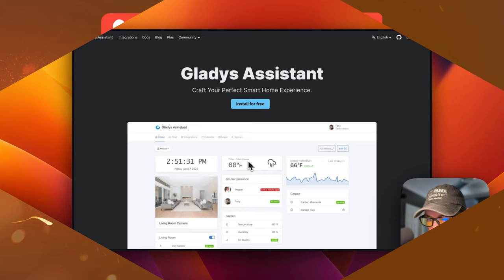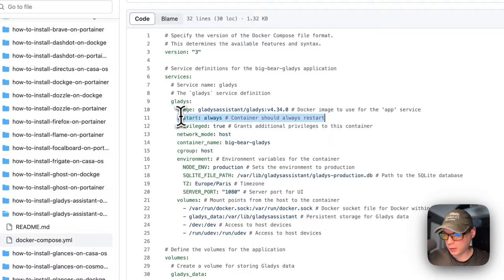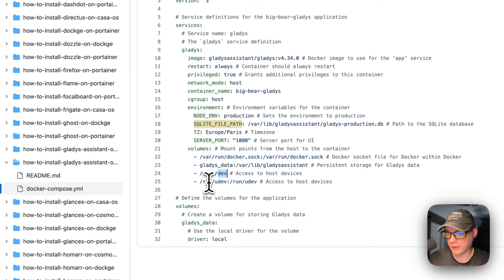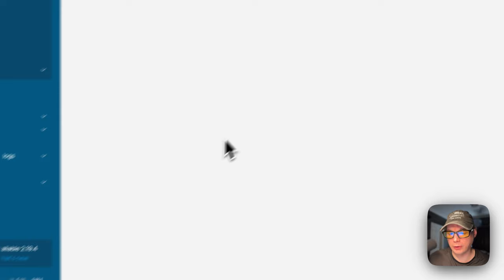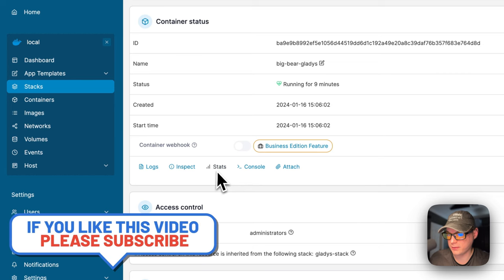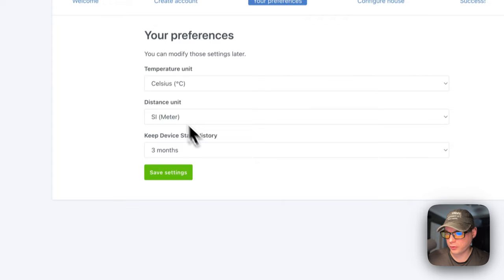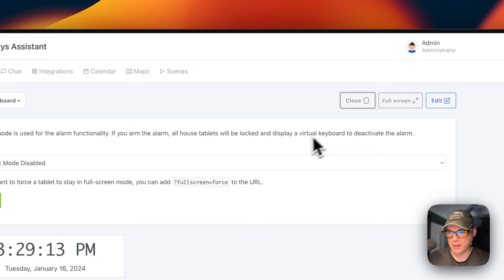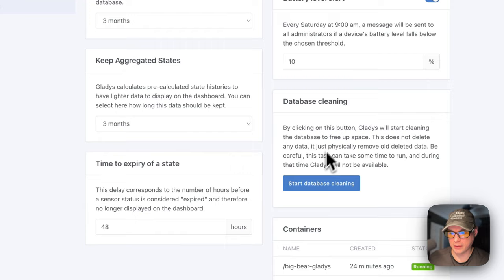Simplify Your Smart Home: Install Gladys Assistant on Portainer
Discover the joy of home automation with our step-by-step guide on how to install Gladys Assistant on Portainer. Transform your living space into a smart home and take control of your devices with ease. Watch now and simplify your life!

🛠️ In this video, we walk you through the entire installation process of Gladys Assistant on Portainer, making it simple for beginners and tech enthusiasts alike.

🔗 Get started today with the ultimate smart home experience!

🔍 Table of Contents:

00:00 Intro
00:39 About
01:22 Explain Docker Compose
03:54 BigBearClub
04:13 Install
04:52 Stack Options
05:41 Container Options
06:54 Show UI
10:19 Outro